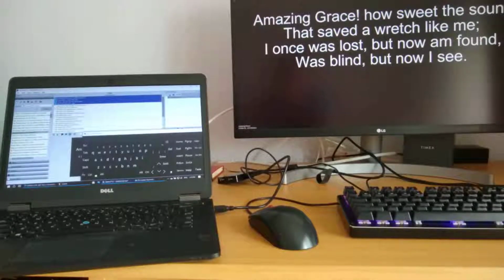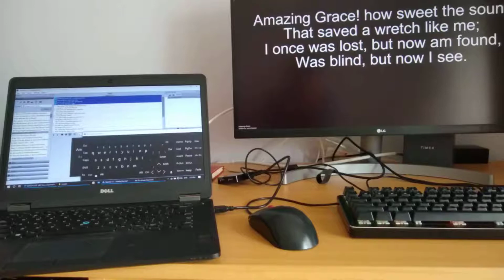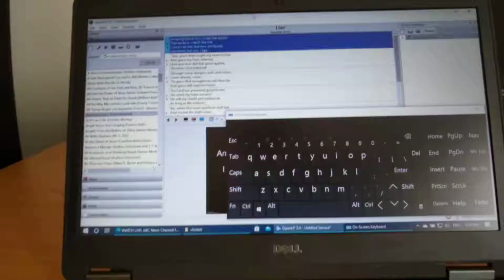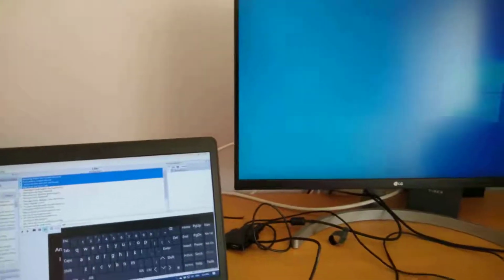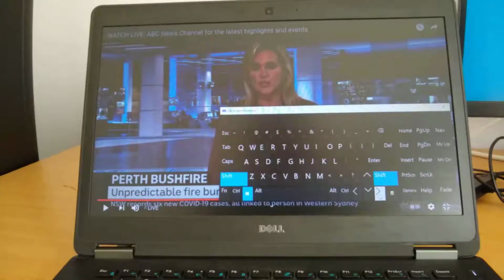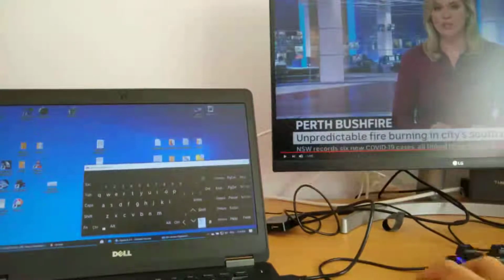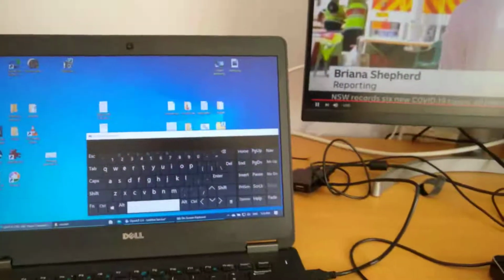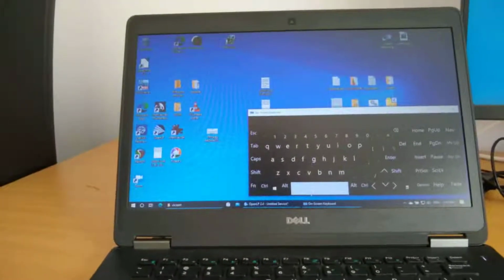Keyboard Shortcuts for Seamless Livestream transition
If you need to cut over to a livestream, there is a magic shortcut key combo in Windows: WIN + SHIFT + RIGHTARROW. This key combo pushes your current window across to the projector.

To use this:
1. Pause the livestream at the correct moment.
2. Pause any projection software (like PowerPoint, or OpenLP).
3. Put the livestream video into full screen on your laptop.
4. Push it across to the projector using WIN + SHIFT + RIGHTARROW.
5. Start the video using the space bar and arrow keys.
6. When the video is finished use WIN + SHIFT + LEFTARROW to bring it back to the laptop.
7. Press ESC to get out of full screen.

This allows you to be seamless and professional, instead of letting your mouse wander all over the projector.